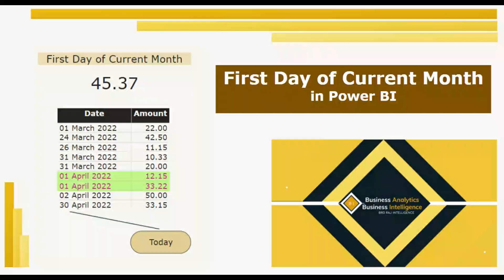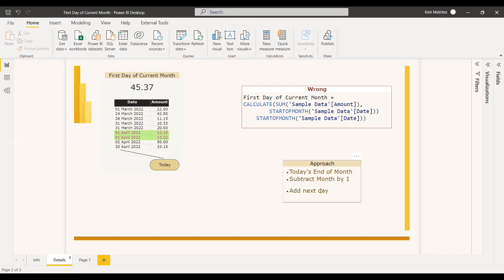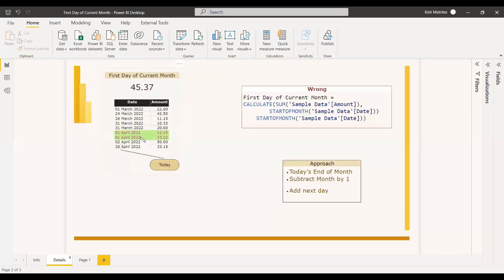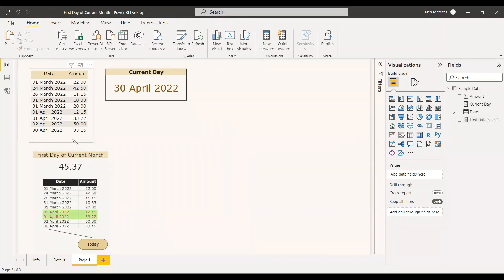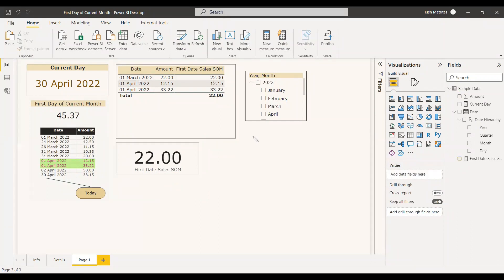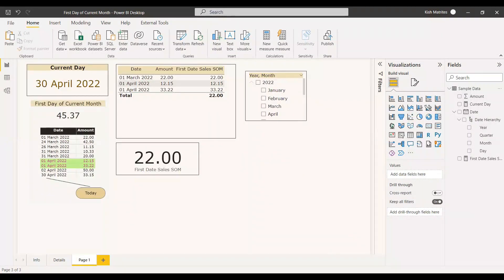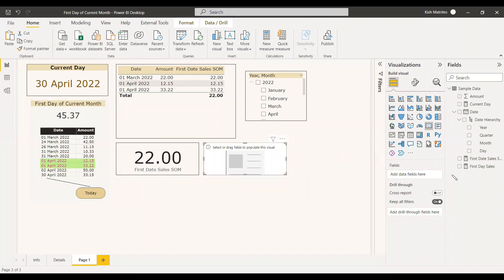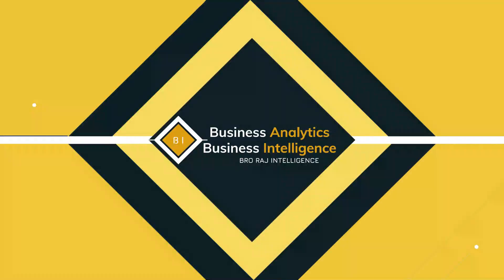Interview Question | First Day of Current Month | Dax | EOMonth | Power BI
Returns the date in datetime format of the last day of the month, before or after a specified number of months. Use EOMONTH to calculate maturity dates or due dates that fall on the last day of the month and add 1 to the date.

Introduction to Power BI (videos)